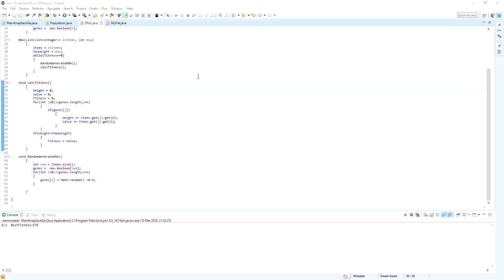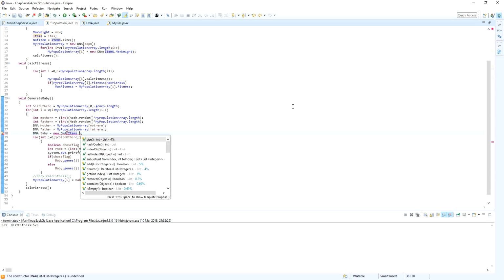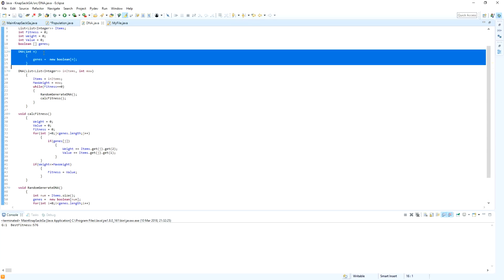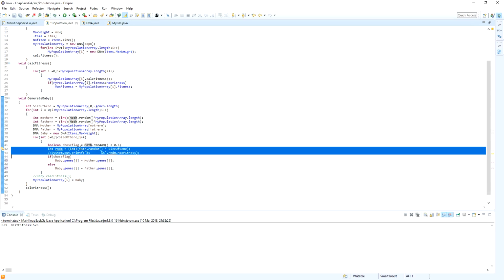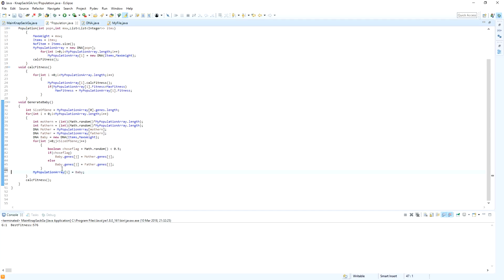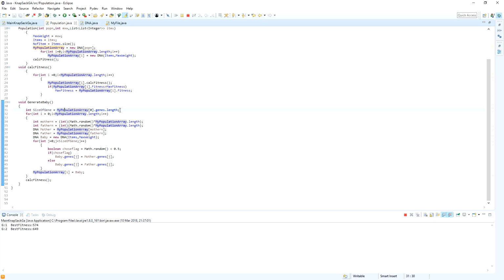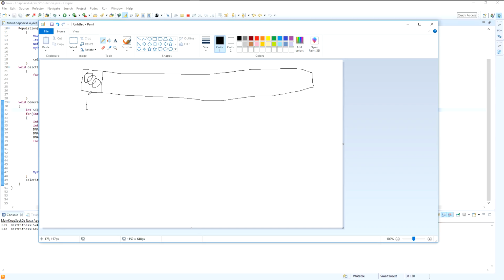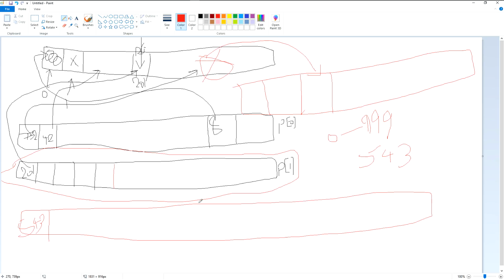Genetic Algorithm 25